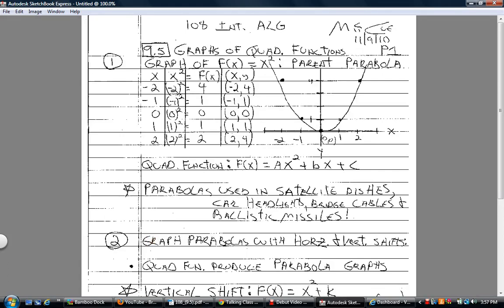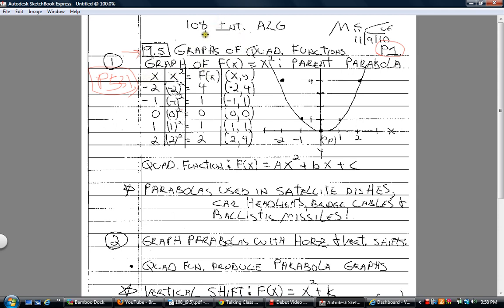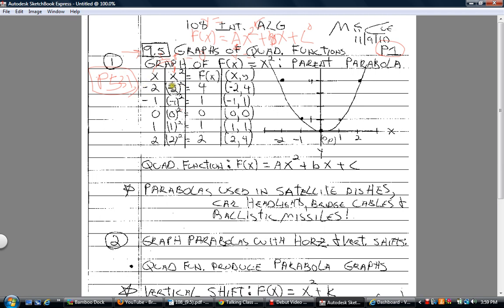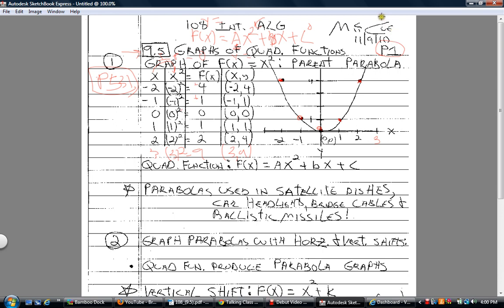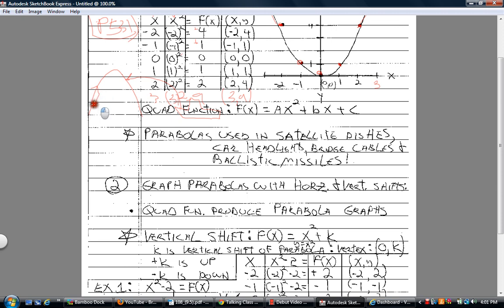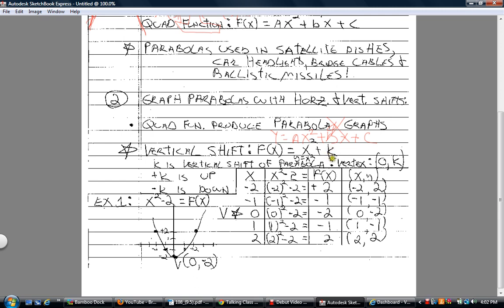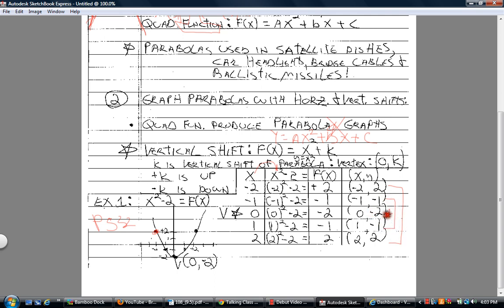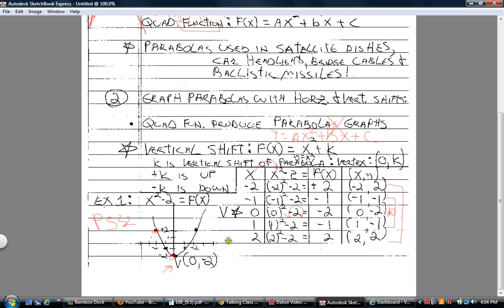108_9.5_P1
108_9.5_P1